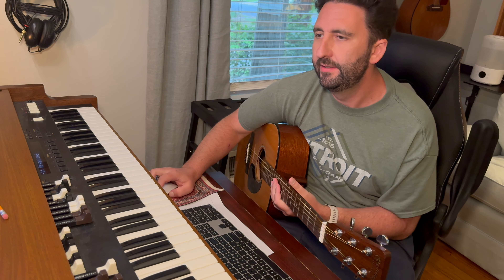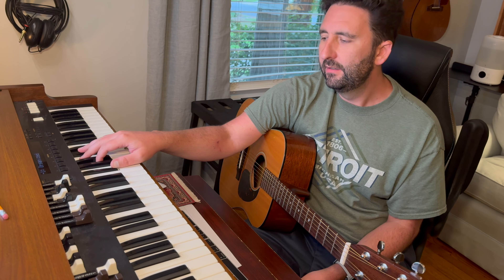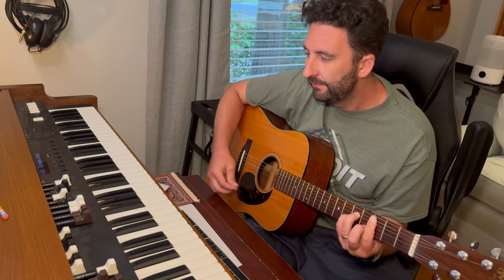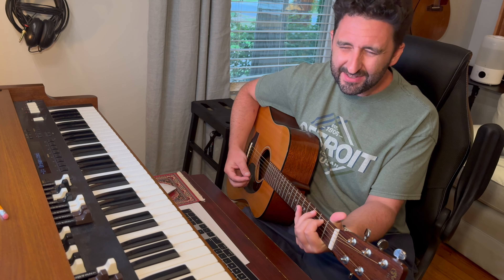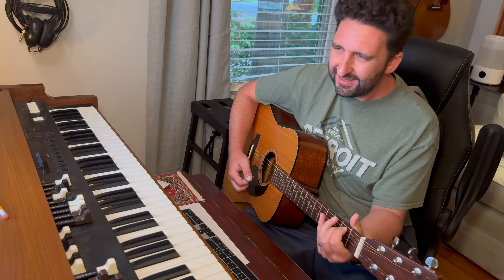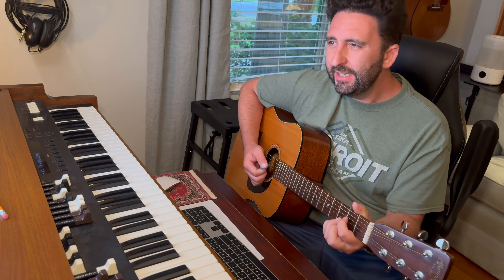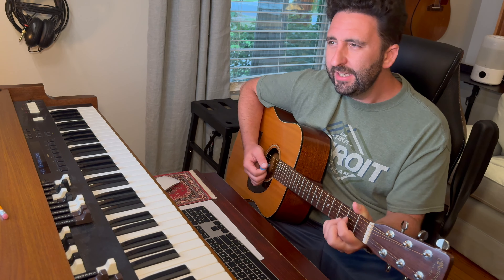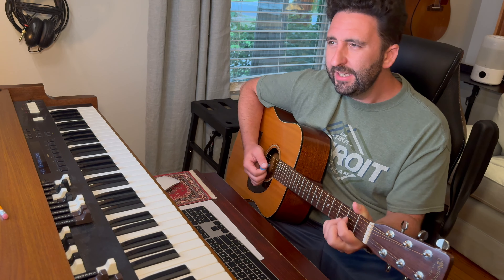How To Sing the "Dixieland Delight" Vocal Harmonies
0:00 Demonstration
1:15 High Harmony Part
11:26 Low Harmony Part
19:50 All Together

This might not be the right way, but this is what I put together for my band. Stick around for the end to see the Drifters trying to work it all out together.